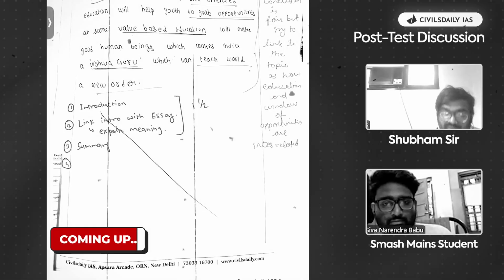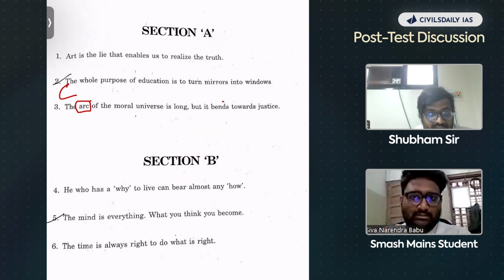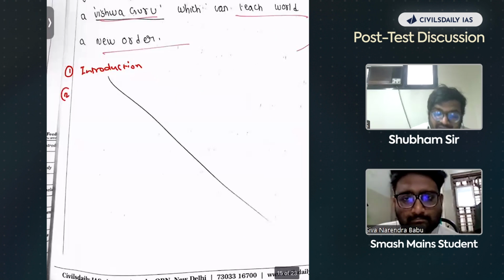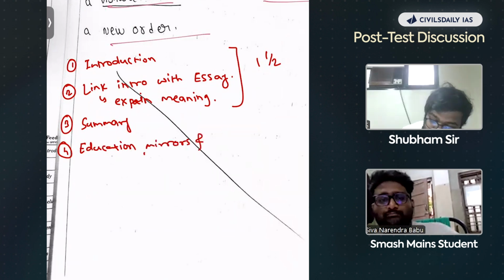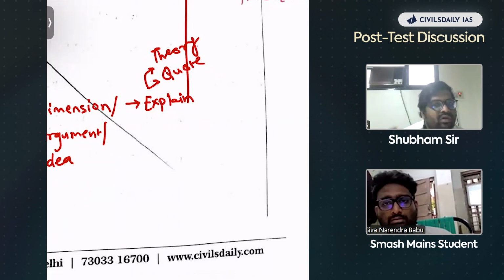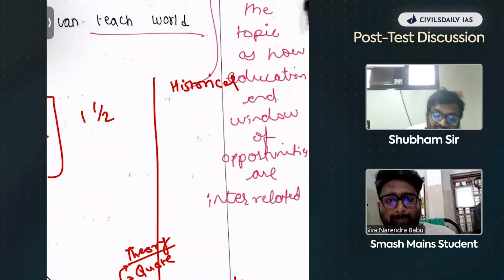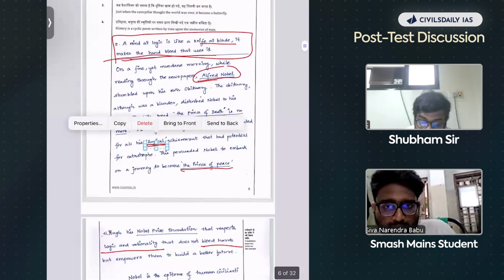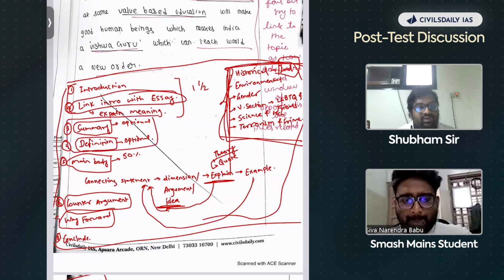Post Test Analysis w/ Shubham Sir and Smash Mains Student (Write Essays Like a Topper)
to know more about UAP Program

If you are preparing for UPSC CSE 2025 or 2026, then fill the form to talk to a UPSC Mentor today and streamline your preparation in the best way possible. Just like AIR -2, Animesh did. Animesh Pradhan enrolled in UAP Mentorship, and we ensured his name got on the list.

The heart of the Civilsdaily platform is the Ultimate Assessment Program (UAP). For years, aspirants have enrolled here because they can’t find such depth and passion for quality content and Mentorship anywhere else. Their search inevitably ends at Civilsdaily. In the past few years, we’ve worked quietly in the background with hundreds of aspirants; many now serve as IAS, IPS, IFS, and more. We are very proud of what we’ve achieved. Now we are looking forward to work hand in hand with you and make your prep even better.

The Smash Mains Test discussion with Shubham Sir and Siva emphasizes effectively structuring answers for UPSC Mains. Key points included: how to decode essay themes, use impactful introductions, and structure the main body with a seamless flow. Discover tips to integrate quotes, stories, and examples that elevate your essays to top-tier quality. With clear guidance on linking ideas, addressing counterarguments, and exploring diverse dimensions, this approach promises a comprehensive framework for success. Whether you’re preparing for exams or honing your writing skills, this video provides fresh strategies to make essay writing a rewarding journey.

00:00 - Introduction
00:37 - Analyzing quotes and decoding their meanings
06:30 - Breaking down "Art is a lie that helps us realize the truth"
08:27 - Understanding "The arc of the moral universe bends towards justice"
10:12 - Interpreting "He who has a why to live can bear almost any how"
11:31 - Structuring essays with impactful introductions
14:54 - Linking introductions with essay themes
19:04 - Main body structuring: mirrors and windows analogy
28:56 - Counterarguments and Way Forward Strategies
34:39 - Key dimensions: Individual, societal, environmental, and more
43:10 - Enriching essays with quotes, stories, and examples